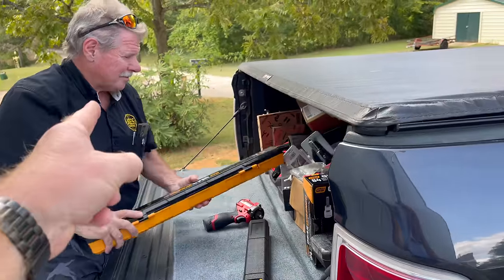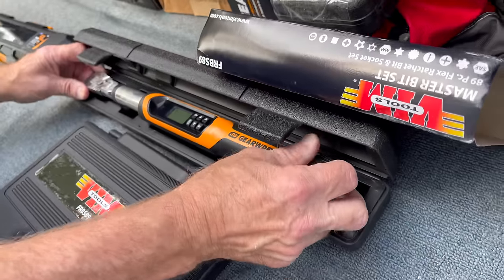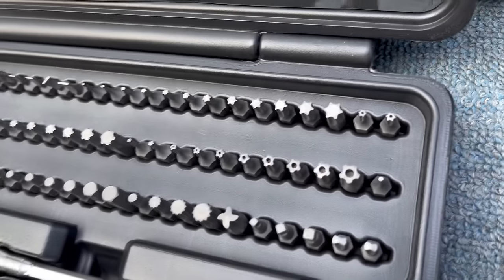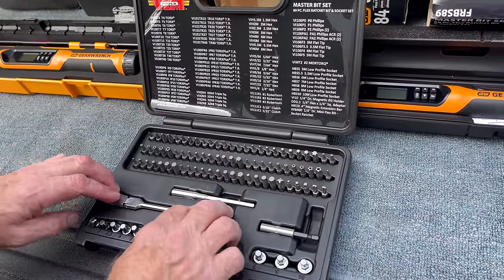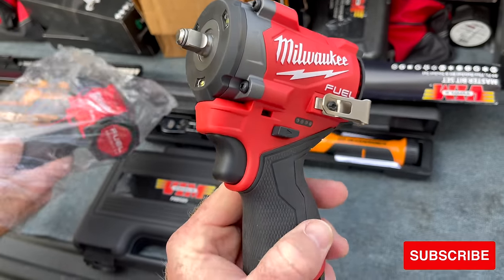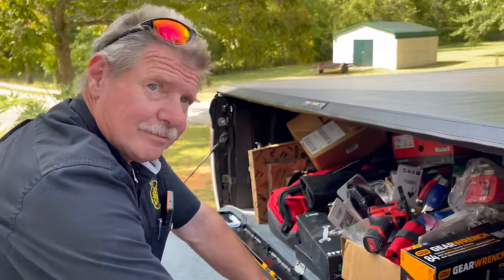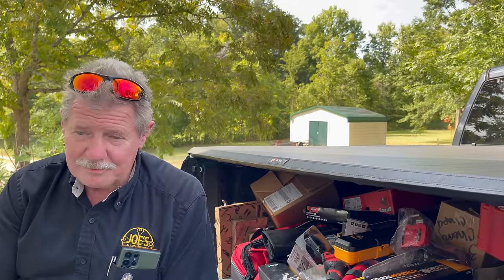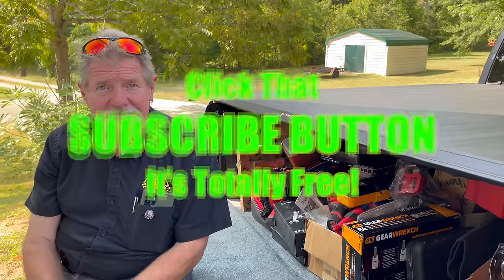New Milwaukee Impact, Truck Update & Cool Tools On Joe's AllStar Tool Monday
Joe is back with another Joe's AllStar Tool Monday and this week he brings out the "BIG GUNS", well sort of... The New Milwaukee M12 Impact that was just released. This is the first time I got to lay may hands on this tiny little beast of an impact. We get an update on his tool truck and how FORD is giving him the runaround on it and take a look at some other cool tools. Kick off your work week with a brand new video.

Koon Trucking
200 Davidson Dr.